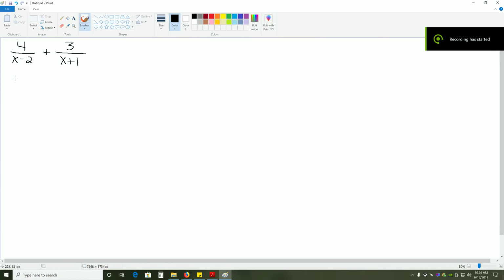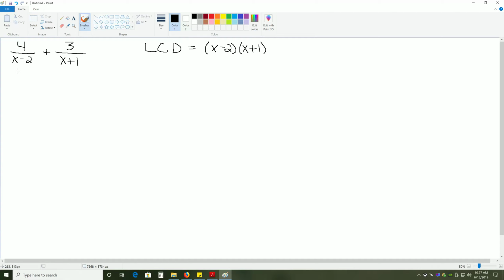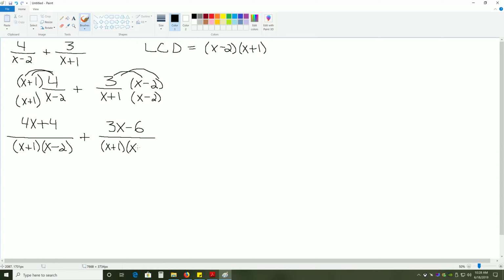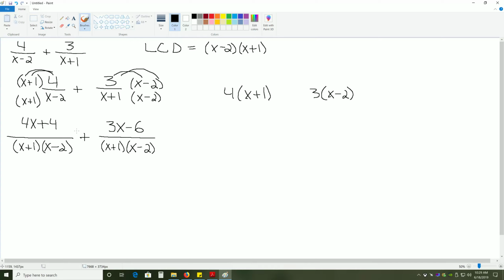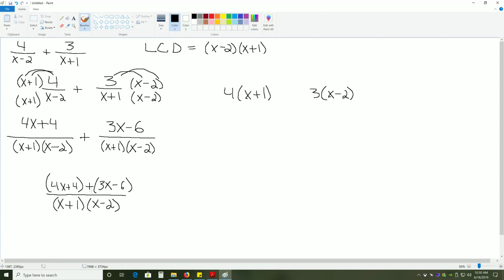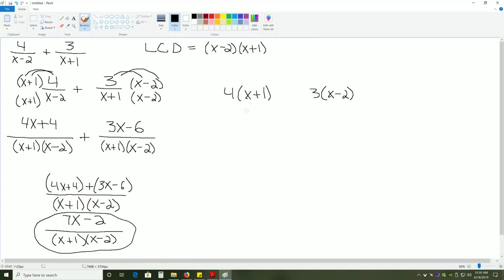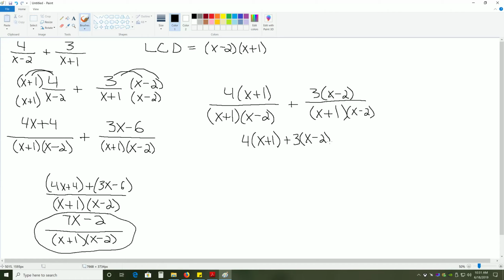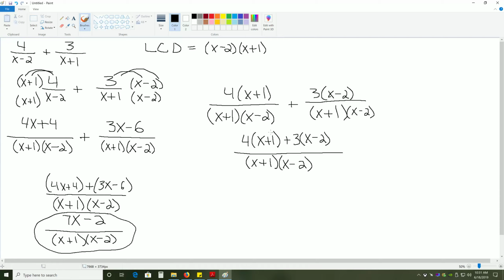Applied Calculus Ch. 1.2: Adding Rational Expressions